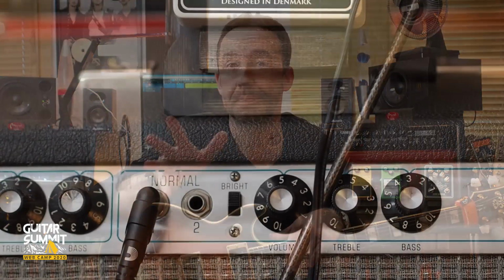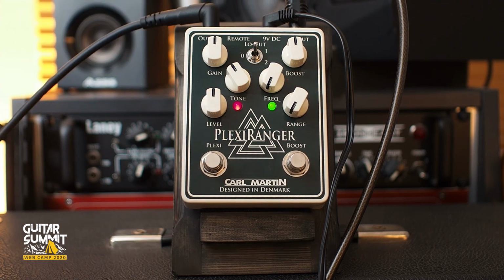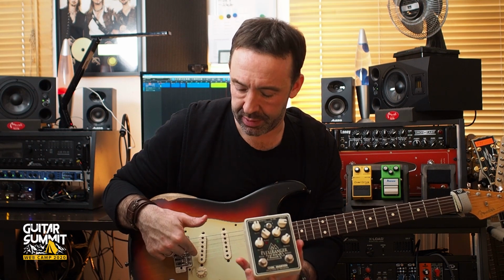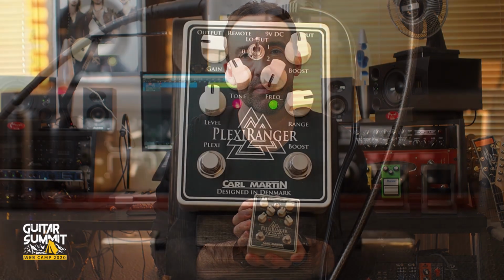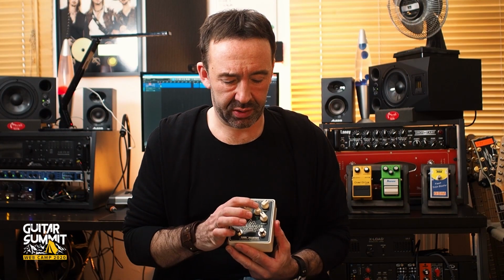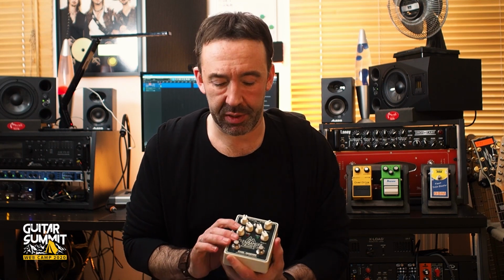Carl Martin: A brief history of booster pedals @ Guitar Summit Web Camp 2020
Haiko Heinz von Carl Martin führt euch mit vielen Sound-Beispielen durch die Geschichte des Treble Boosters und demonstriert verschiedene Geräte und Anwendungsbeispiele.

ENGL:
Haiko Heinz from Carl Martin guides you through the history of the Treble Booster and demonstrates different devices, sounds and application examples.